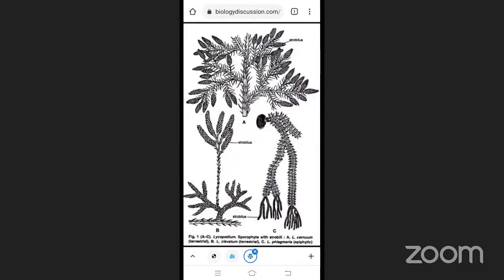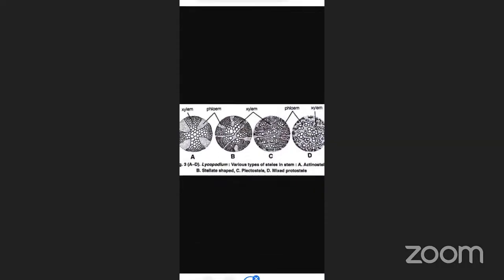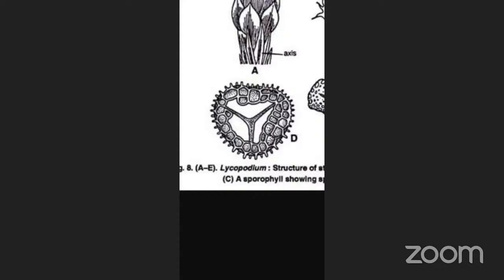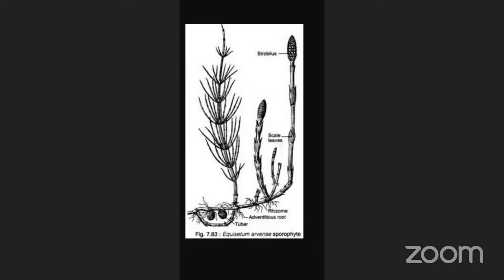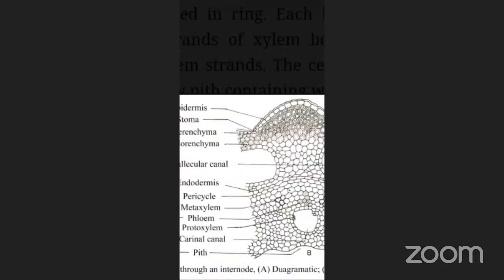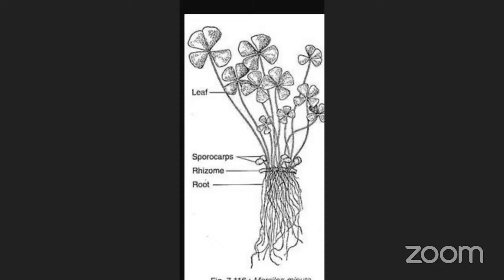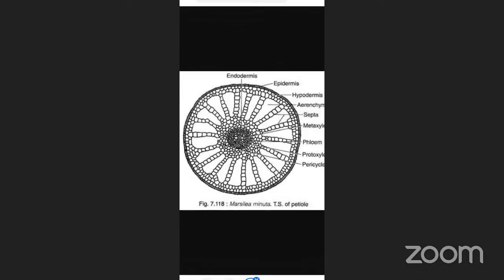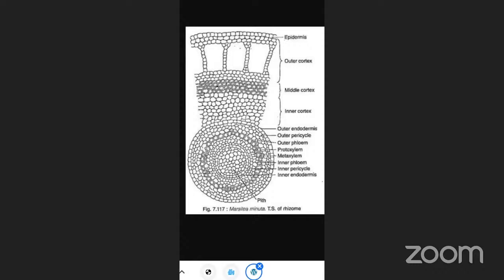UG 2nd Semester Botany (English Medium) - Dr P Devender